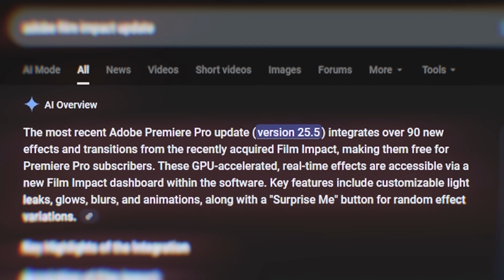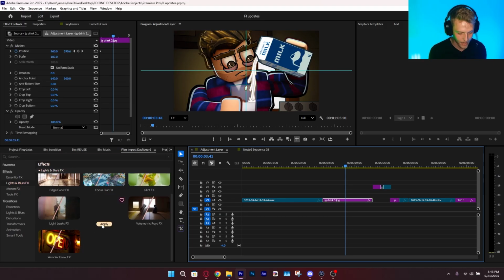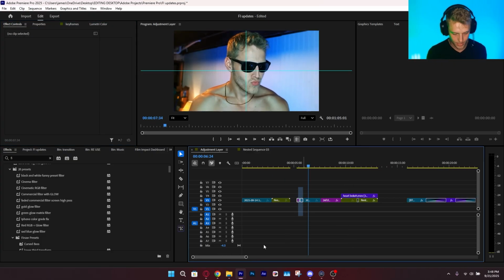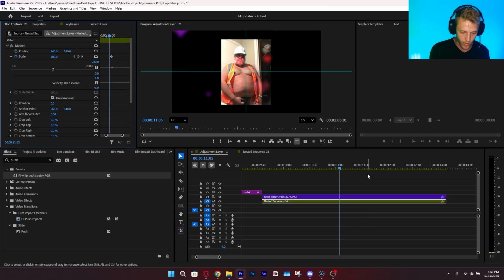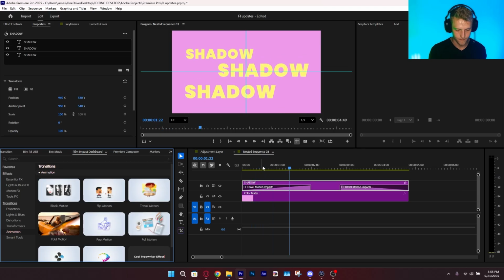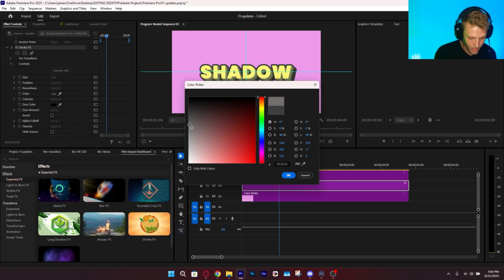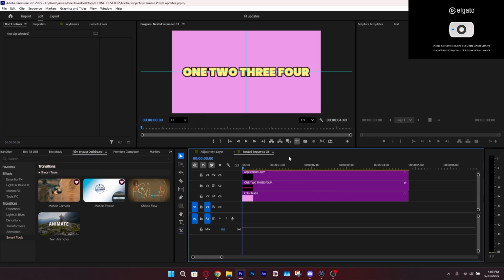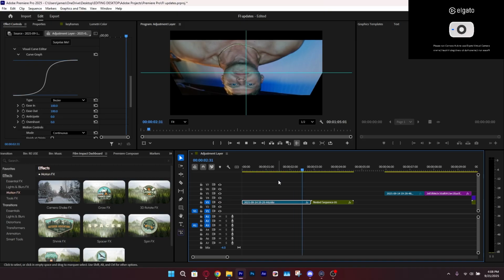Massive Premiere Pro Update! (25.5 Film Impact Plugin)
today my fellow video editors we are checking out adobes new Massive Premiere Pro Update! (25.5 Film Impact Plugin)